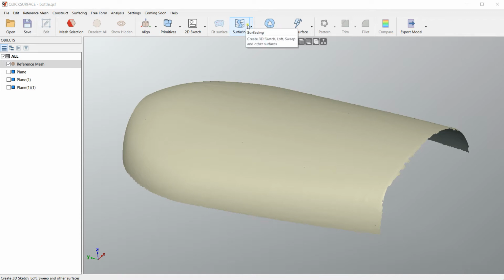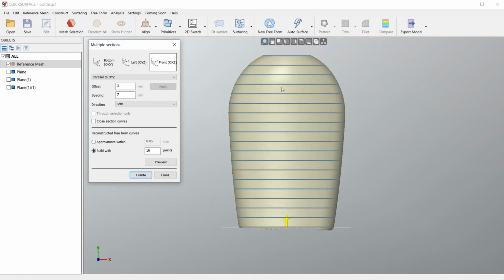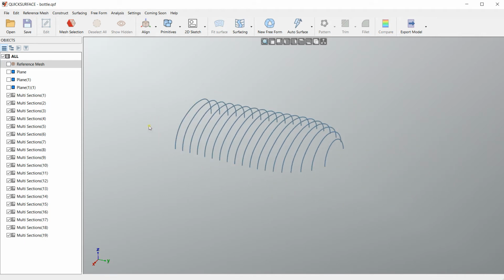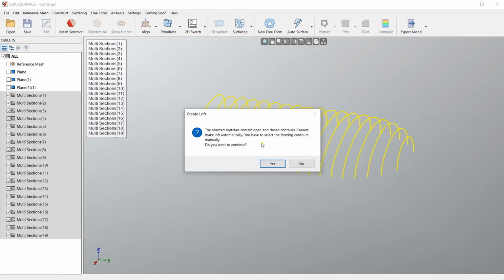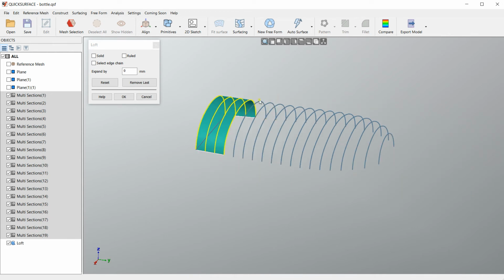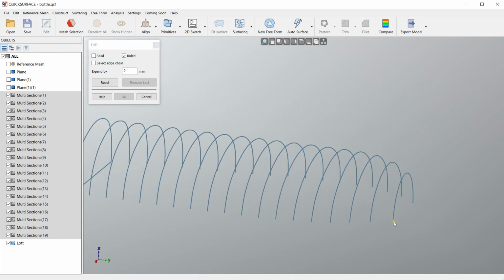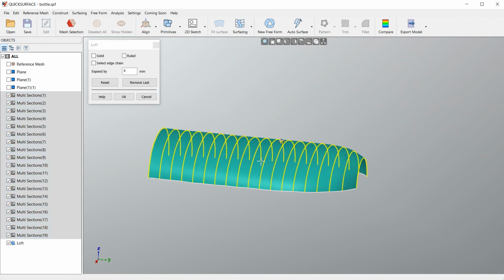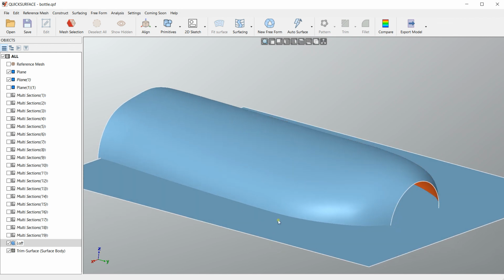QS Tutorials: Loft command - How to do Reverse Engineering with QUICKSURFACE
Learn how to create simple loft from 2D sketches.

1.What is QUICKSURFACE?

2.How it works?

3. Why QUICKSURFACE?